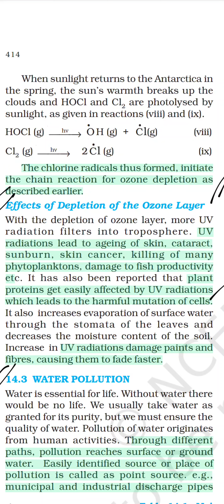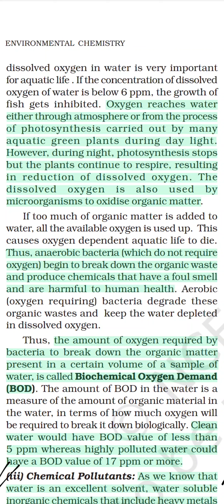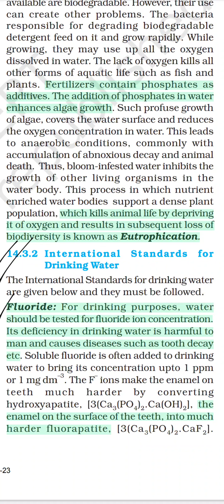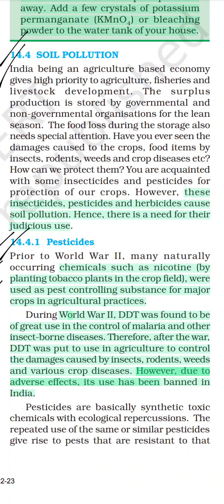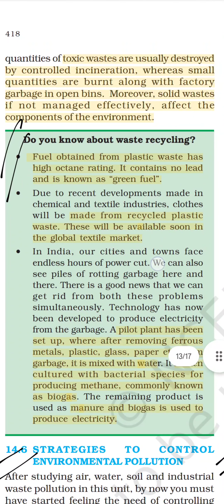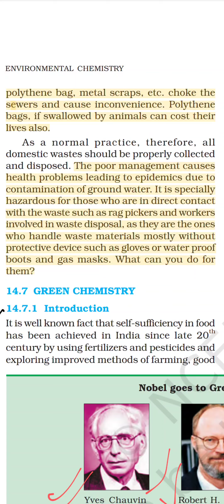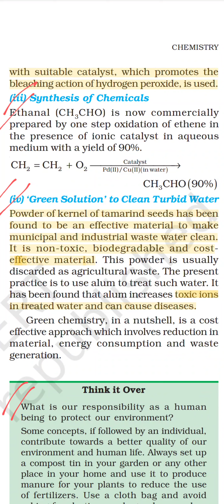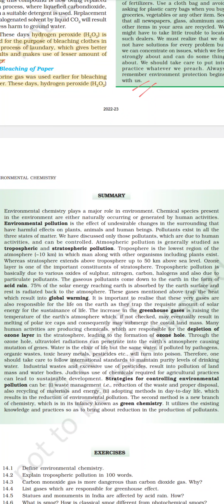Science for all competitive exams.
Environmental chemistry Part-II
For notes flow my telegram group.